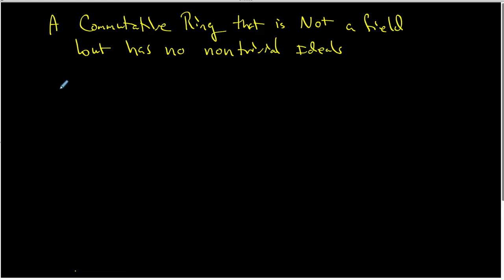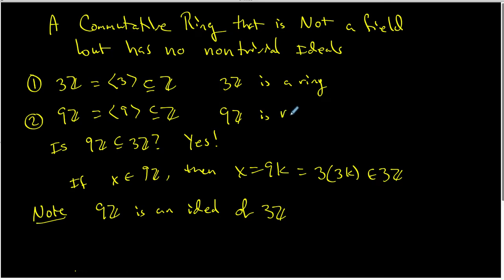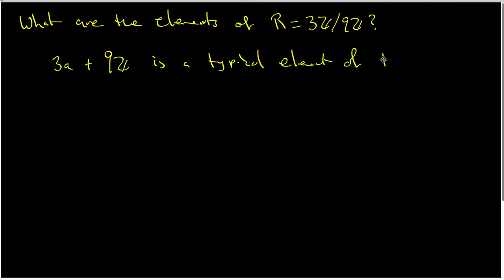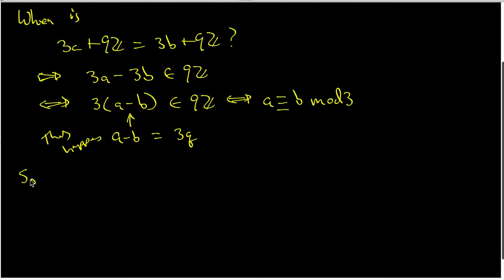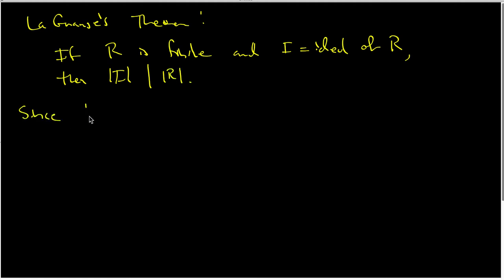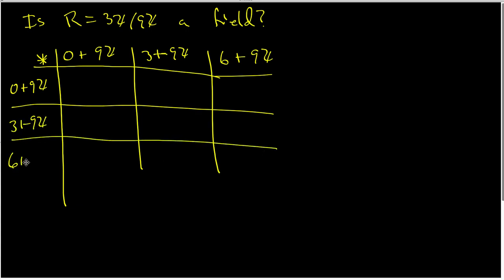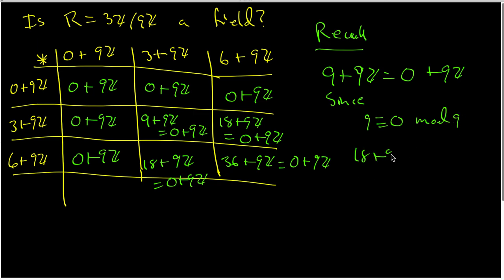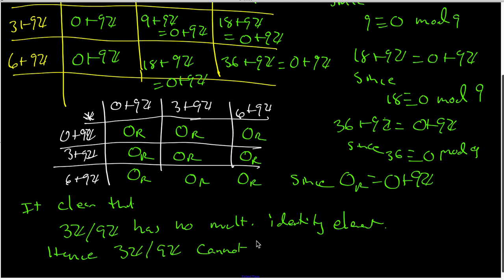73.1 A commutative ring which has no non-trivial ideals and is not a field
I use quotient rings to find an example of a commutative ring with no non-trivial ideals that is not a field.